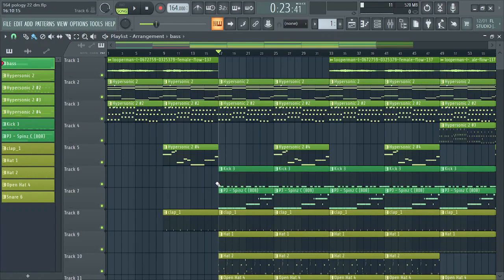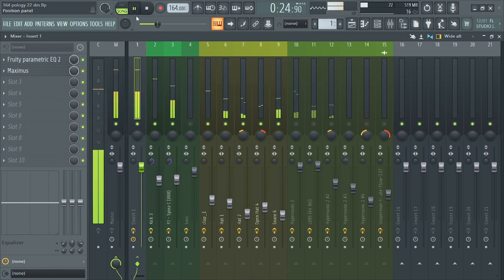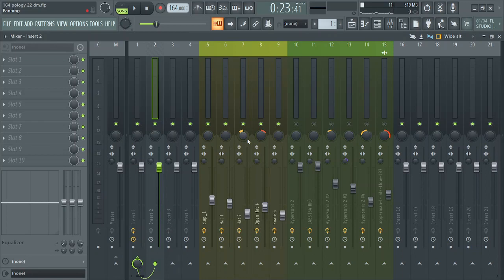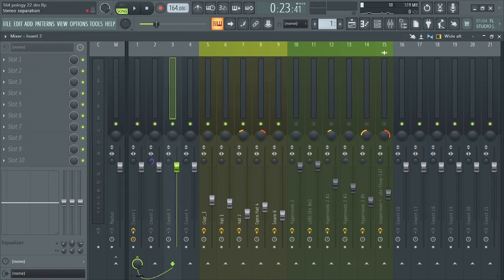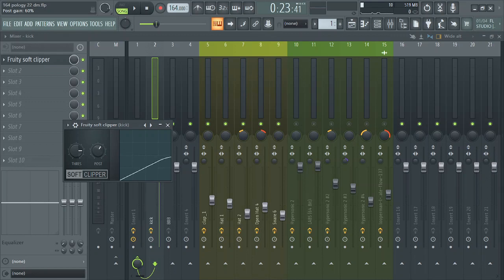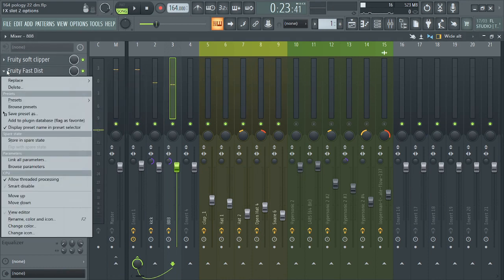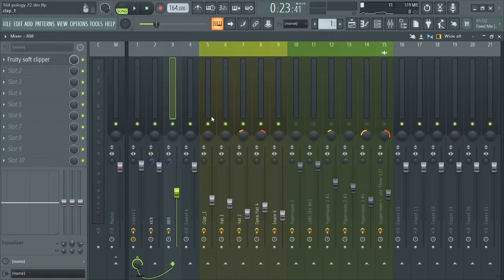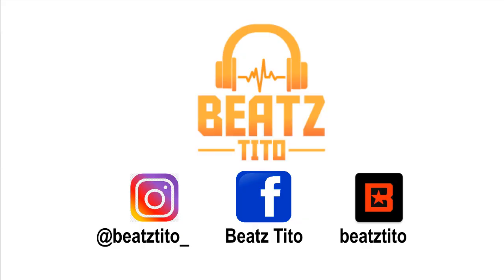How to Mix Kicks and 808's in FL Studio "SOFT CLIPER TRICK"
I'm preparing my first giveaway if you help me hit 1100 subs.

LET'S TALK...